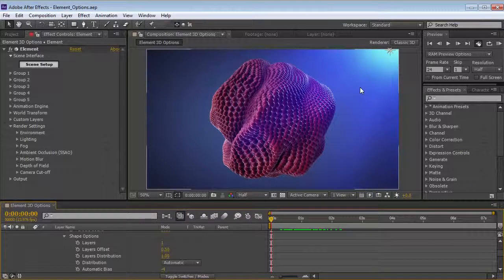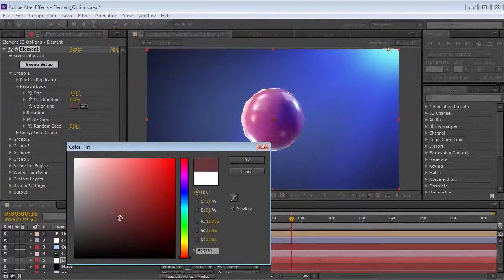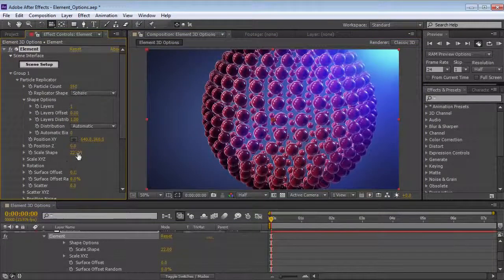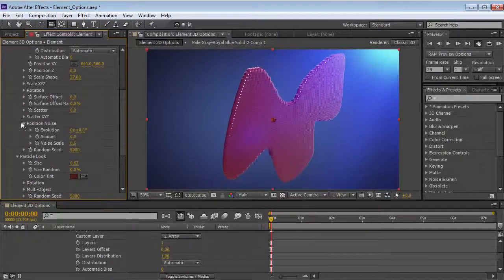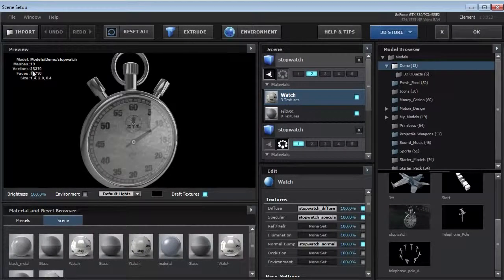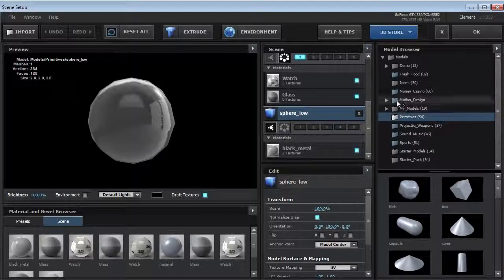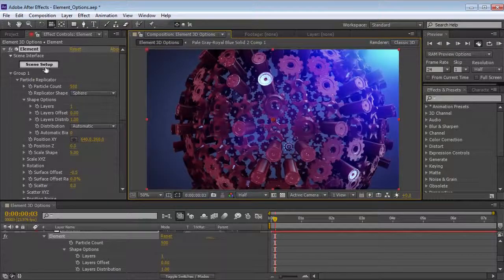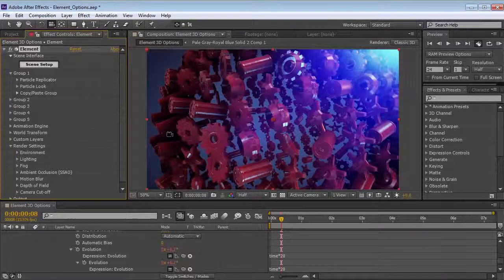Element 3D Replicator Options